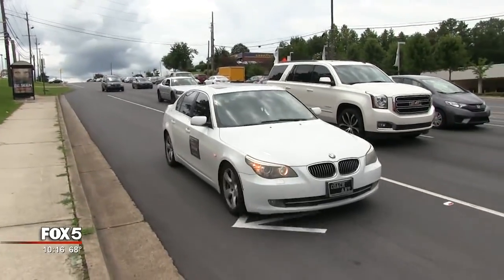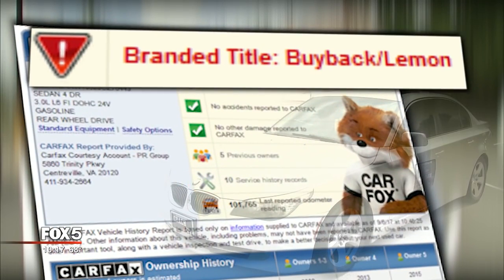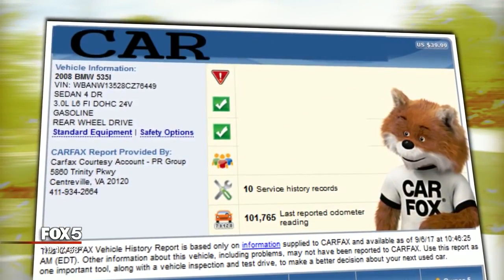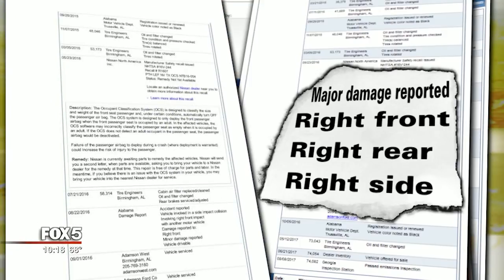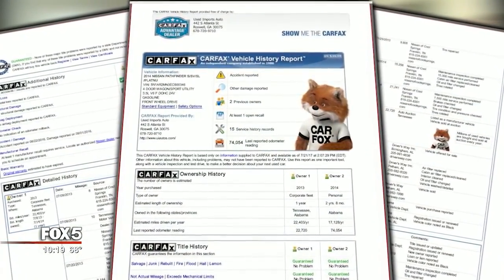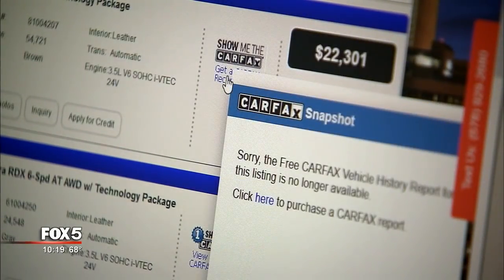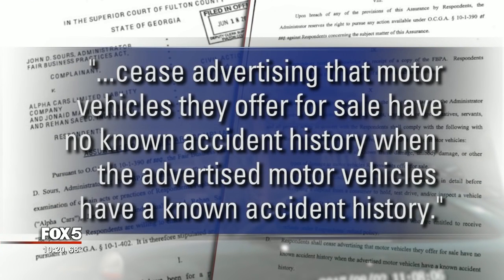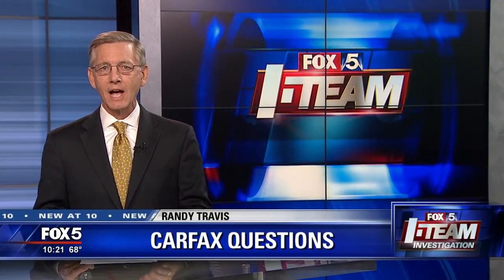I-Team: From Carfax To Carfake: How Did FOX 5 I-Team Wind Up With Altered Car Report?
By: Randy Travis

Aired: Sep 07 2017

ROSWELL, Ga. -
Go shopping for a used car these days and one of the first things a salesperson will show you is the Carfax.

It's supposed to be a helpful, comprehensive report on the vehicle's history, accidents and all.

Arthur Watley told the Georgia Consumer Protection office he was shown a Carfax with "fraudulent information" from Used Imports Auto in Roswell. He bought a 2008 BMW 535I there, the eighth BMW he's ever owned.

It's the only one he truly hates.

"I said, well, let me see the Carfax," Watley remembered. "They brought the Carfax out. My wife and I looked at it. It said one owner."

But we got the Carfax for that BMW straight from the Carfax website. It showed Watley is actually the fifth owner not the second. And guess what it says at the top of the page?

Watley bought a used BMW listed as a Lemon.

"If I'd seen that I'd already known I had a bad car," he complained. "There's no way I would have driven off the car lot."

In his complaint, Watley accused Used Imports Auto of selling him a car based on "fraudulent information," saying "there was no bad information on the carfax they showed my wife and I."

With the Lemon warning on the Carfax report, Watley says when he tried to sell it he could get only $4000. He paid $16,000.

"I don't know how they done it, but with technology today, if you can make money certainly you can make a new Carfax," Watley pointed out.

Can a Carfax really become a Carfake? We emailed Used Imports Auto as just another customer, asking about a 2014 Nissan Pathfinder advertised on their website. We already got the Carfax on our own. It showed the Pathfinder suffered "severe damage" from an accident in Alabama last year.

But we received a different Carfax emailed to us by someone named Shairz of the "Used Imports Auto sales team." One of the pages had information cut off at the bottom.

And instead of "Severe Damage," the Carfax the dealership sent us said only "accident reported."

Instead of "Major damage" reported to right front, right rear, and right side, the Used Imports Auto Carfax said it was just minor damage... and only to the right front.

On sale for 17 grand.

So we checked out that 2014 Nissan Pathfinder in person, one of our producers asking about that supposed minor accident on the Carfax they emailed us.

Producer: "So this comes straight from Carfax? Official?"

Used Imports Auto Salesman: "Yeah. We don't. I mean, I don't think that we have the way to move them around so obviously yes, it comes from the Carfax."

We took our evidence of two different Carfaxes to Used Imports Auto floor manager Sonny Khattak. He said he felt bad about what we found.

"I actually feel really bad."

He was disturbed, too.

"I mean, if that's the truth, that is disturbing."

"Is it possible someone in your company is faking these Carfaxes, taking out damaging information?" I asked.

"I'm a computer illiterate," he answered. "What I do is what I see right here and that's what I go with."

He pointed out that the Used Imports Auto website lets customers click on the Carfax themselves, the link going straight to the Carfax website.

But of the 98 cars on the website, we found 19 that did not have that free Carfax feature. For those cars, you had to ask the dealer to email you a free copy. All but one of those 19 cars had been in accidents, including the Pathfinder we picked out. Two of them had structural damage.

"If that information has somehow been purposely removed, we don't condone any tactic used to mislead consumers," warned Chris Basso, a spokesman for Carfax.

The owner of Used Imports Auto is Jonaid Malik. Years ago he also owned a company called Alpha Cars on the same lot. In 2012, the state of Georgia reached an agreement with Malik after Alpha Cars customers complained they had bought cars with undisclosed accidents.

Without admitting wrongdoing, Malik agreed to pay a $25,000 fine and "cease advertising that motor vehicles they offer for sale have no known accident history when the advertised motor vehicles have a known accident history."

Malik's attorney said the dealership "has not and does not modify Carfax reports and does not encourage employees or anyone else to do so." He could not explain how we wound up with one, or why Arthur Watley says he was shown bad information, too.

Meanwhile, Watley says he can't sell his Lemon BMW... or enjoy it either.

"No, I'm scared to death to take it past 100 miles," he sighed. "Because I don't want to get it stuck out there and I can't get it back. People work too hard for their money. It's too hard for people to come by for people to just rip you off with no remorse."